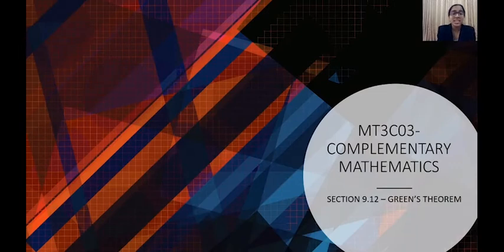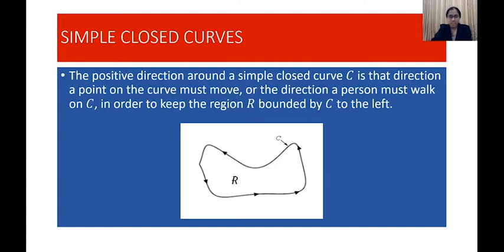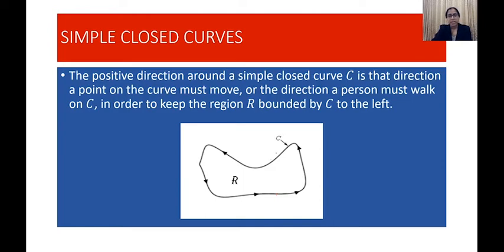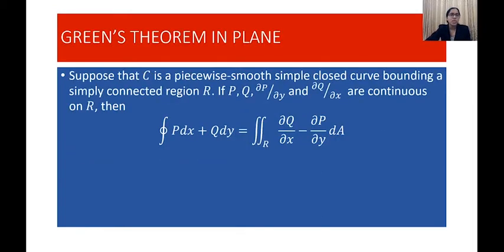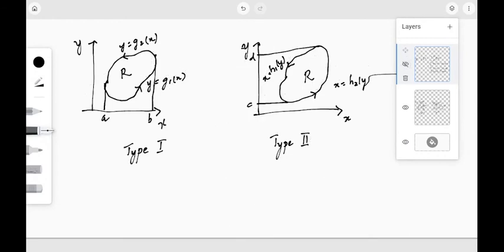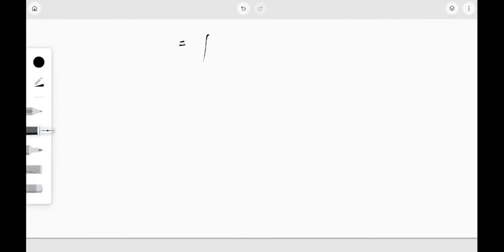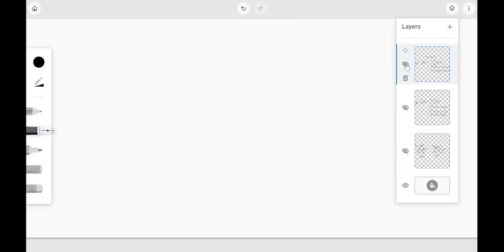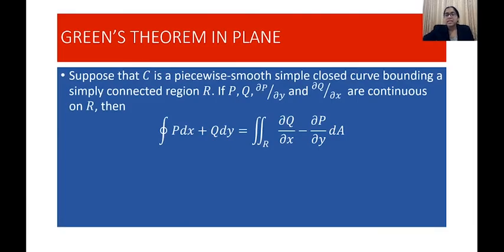MT3C03- COMPLEMENTARY MATHEMATICS | MODULE II | SECTION 9.12 | GREEN'S THEOREM | LECTURE 1